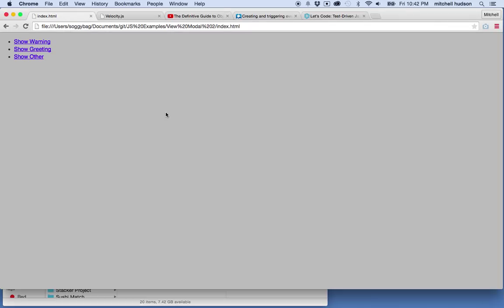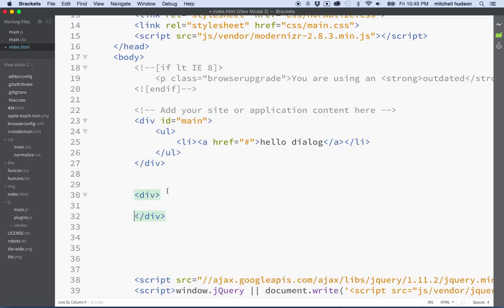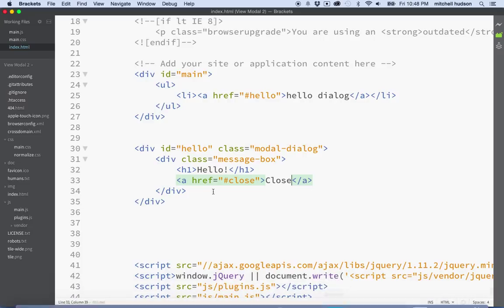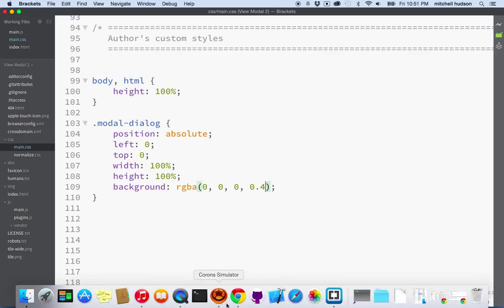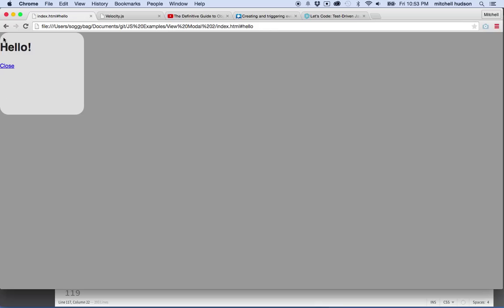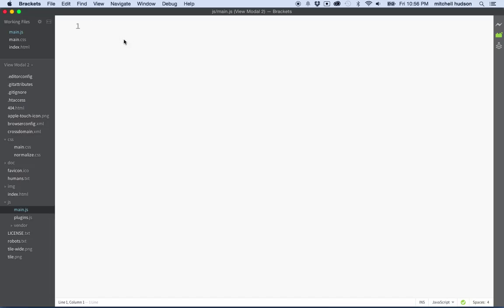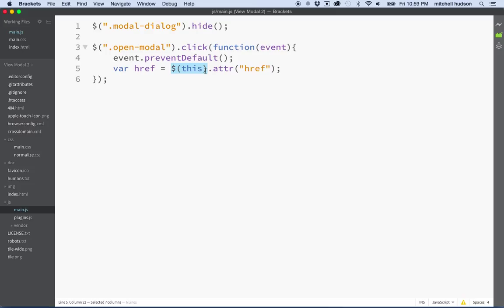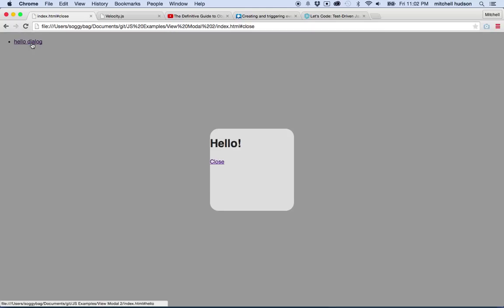3 Daily JavaScript Modal Dialog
Daily JavaScript, today's example creates a modal dialog box. The idea is to crate a dialog that appears on top of everything else, that doesn't allow any clicks to go through to what is underneath. The box itself is small, centered in the screen, with a full screen transparent fill behind that covers the screen "graying out" the rest of the page. This example is more about CSS styles. The example uses jQuery to show and hide an absolutely positioned div.